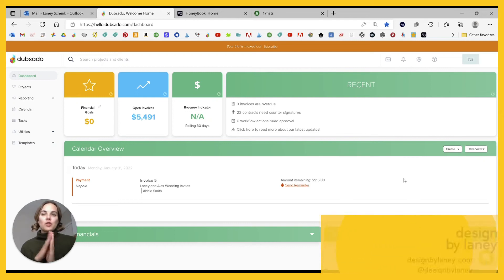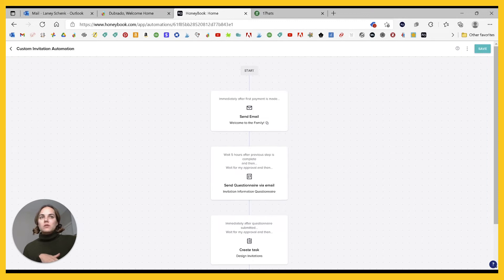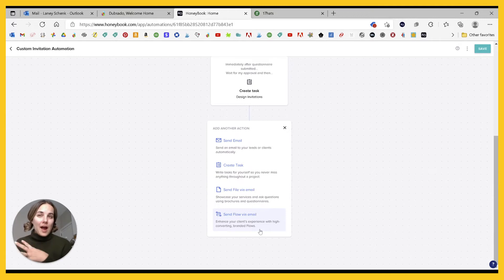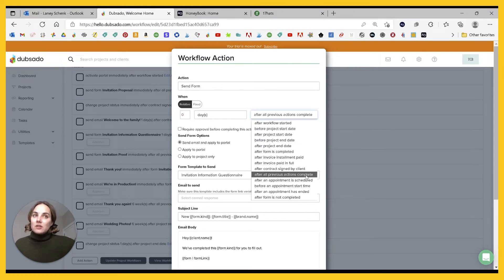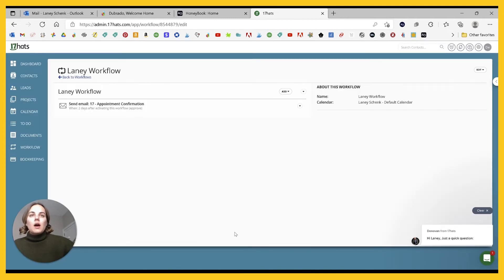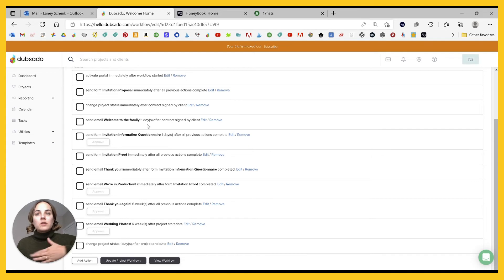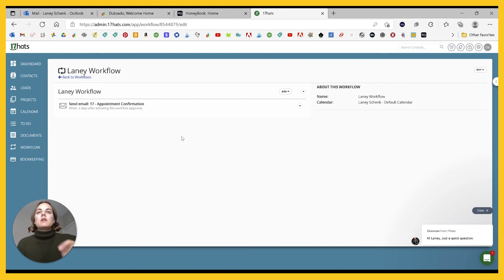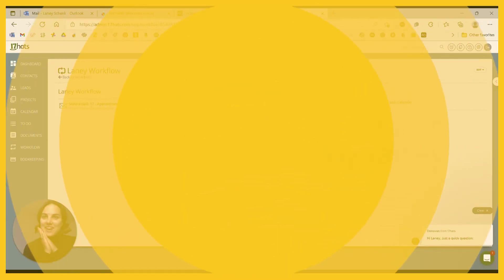CRM Workflow Automations - Dubsado, 17Hats, and Honeybook comparison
CRM Workflow Automations: In this video I am going to show you workflow capabilities of 17hats, Honeybook and Dubsado and give you a brief overview to show you the different options for automated workflows.

17hats (code wspvtdpzpz) - Save 50% on One Year!

Soundstripe License:ABOB6RT1I4WATKKE